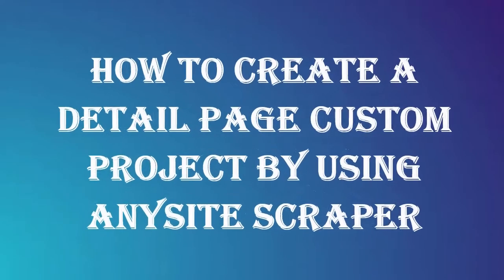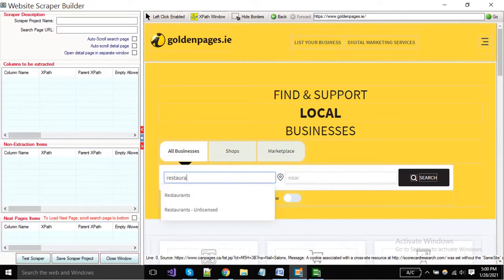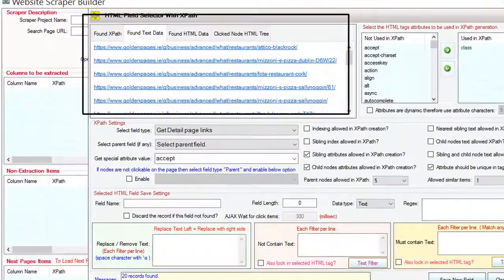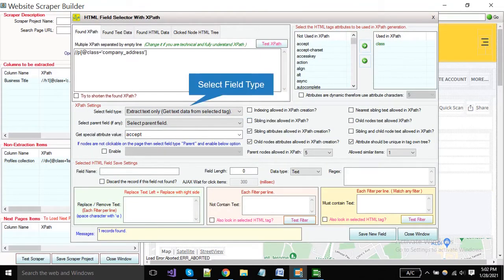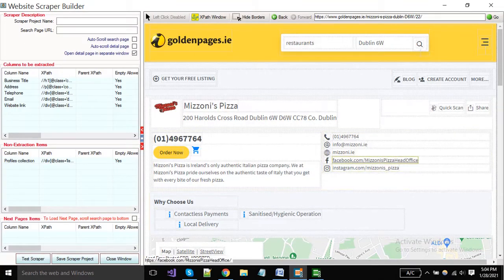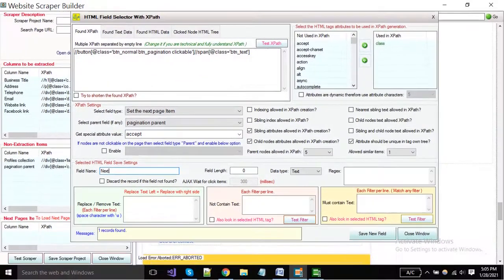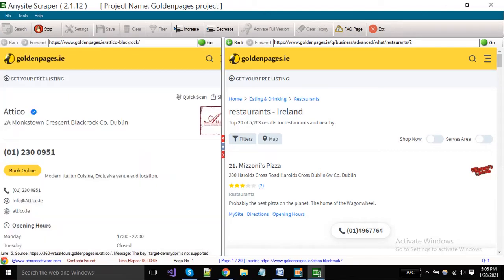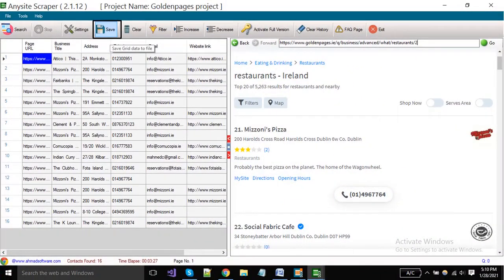Detail page Extractor Project (anysite scraper)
This video shows how to create Website Extractor for any website using Anysite Scraper wizard. If you will understand this video carefully then you can extract data from any website having standard format. You can download and test the software